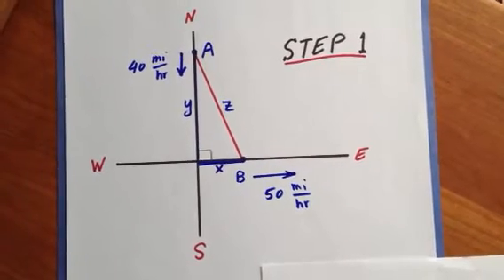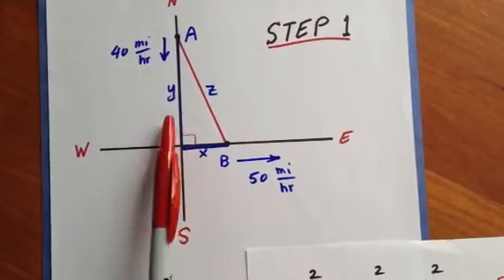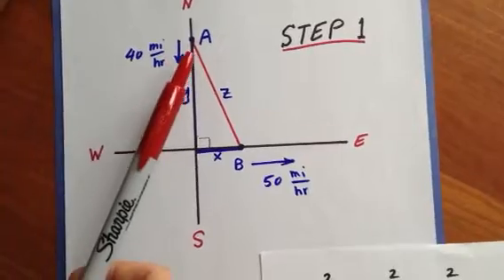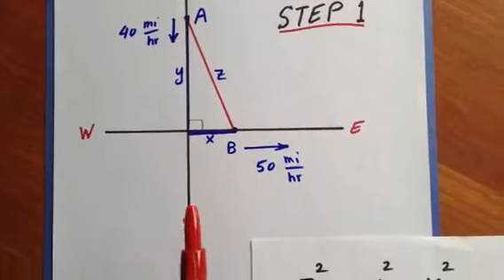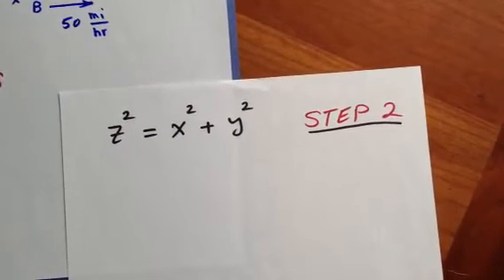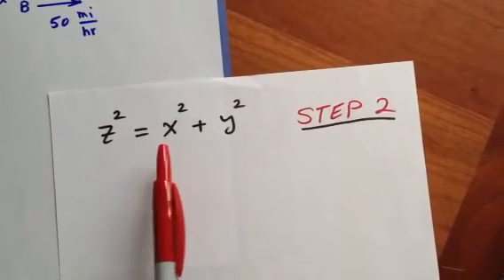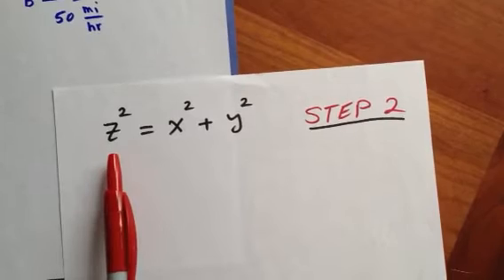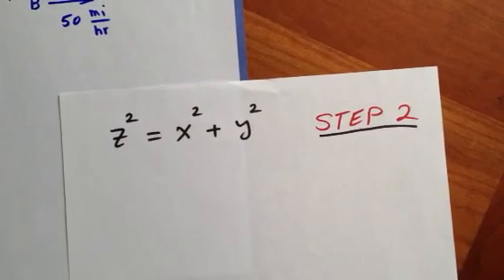Related Rates 3 Problem 1 Step 2 Relate Variables